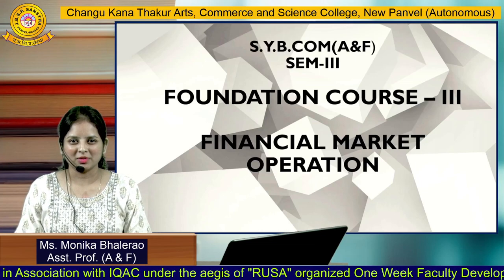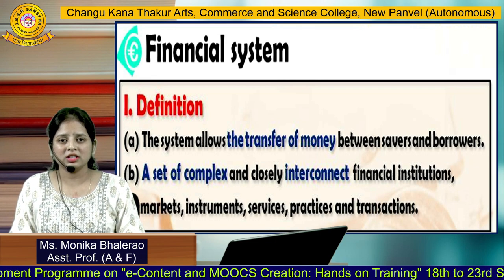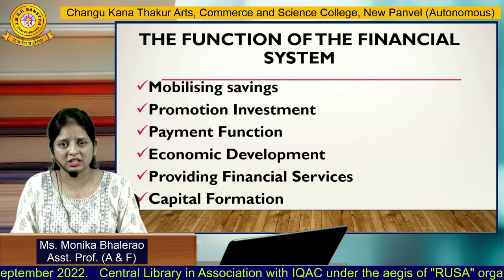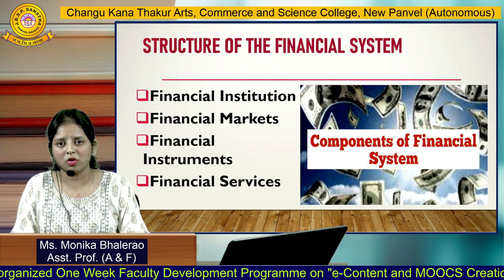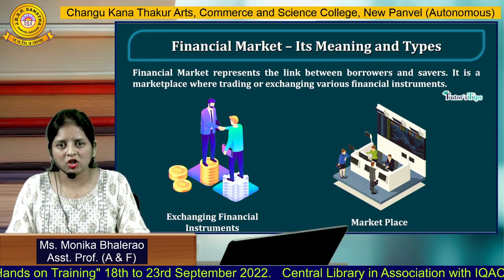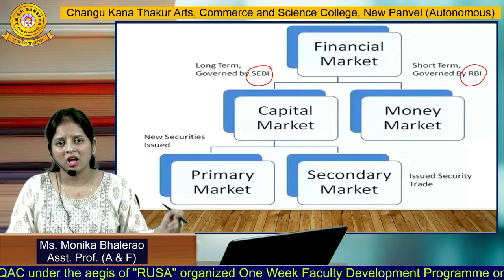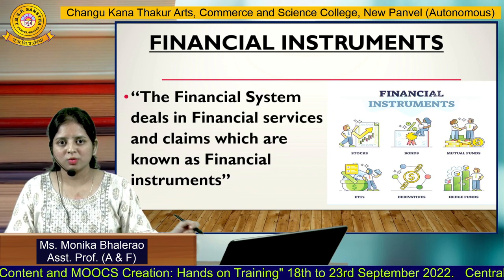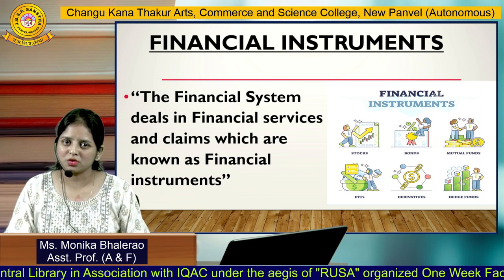Ms. Monika Bhalerao (A & F)